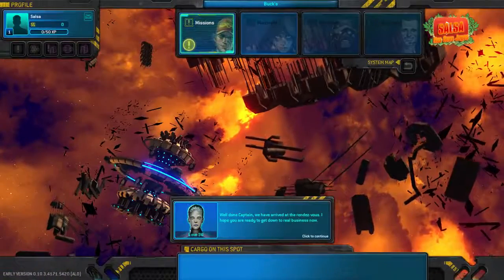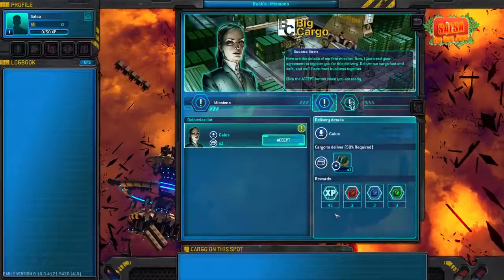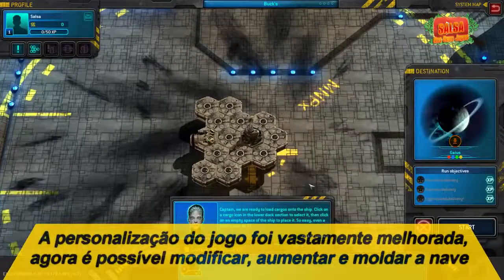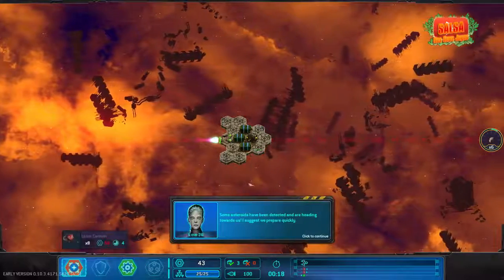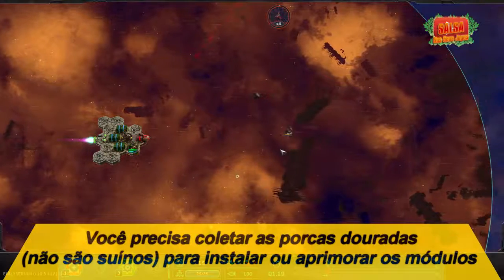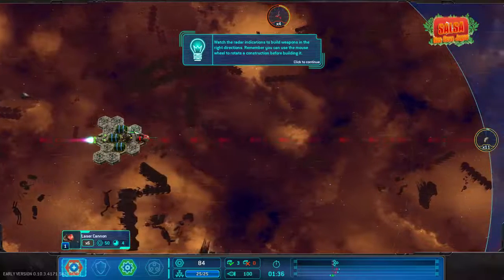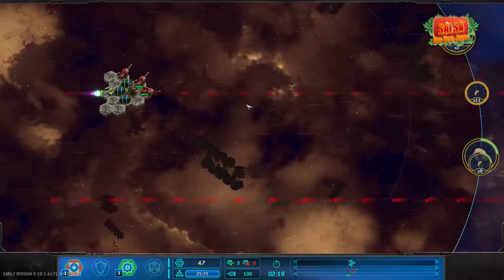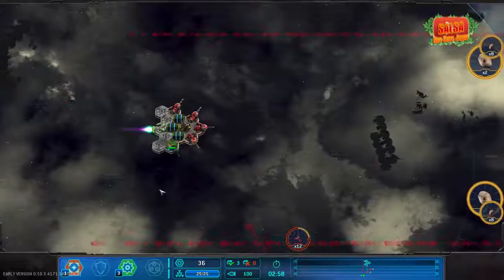Space Run Galaxy - Saiu e Você Não Viu?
Chave fornecida gratuitamente pelo desenvolvedor/distribuidor para divulgação e análise.

Favorite o vídeo se você gostou muito! Mas se você só gostou, achou engraçado, se divertiu ou achou informativo então clique em gostei :D

Ahh sim! E claro se você não gostou do vídeo não tem problema, mas lembre-se é do vídeo e não do jogo hein :P